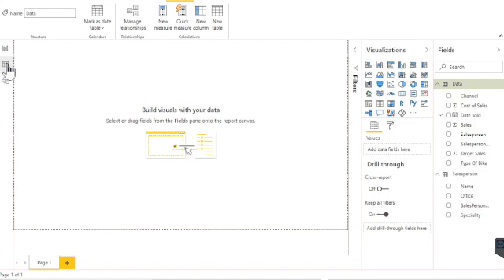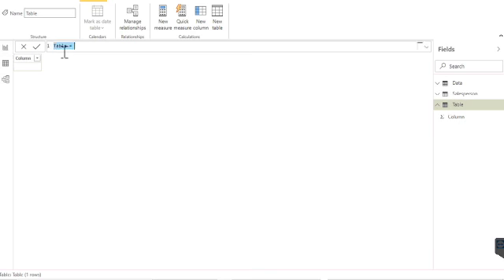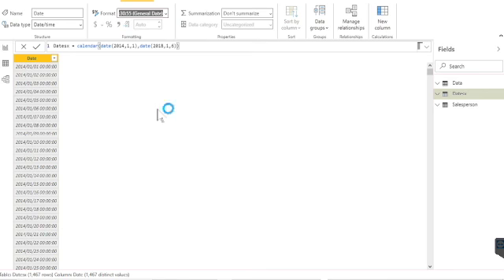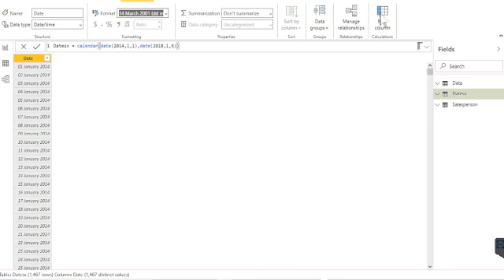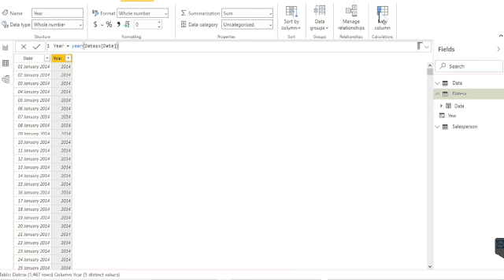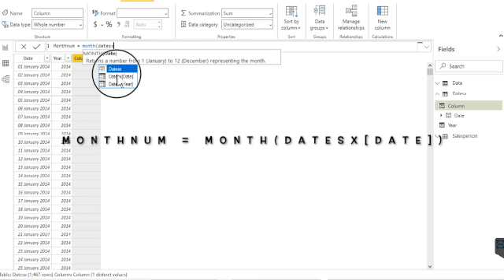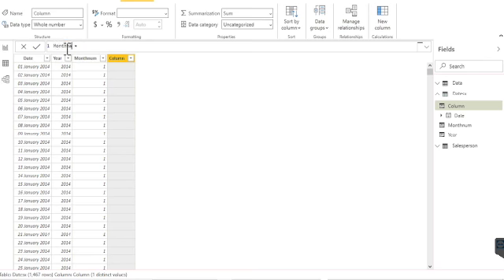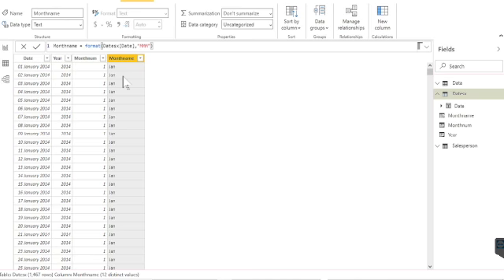PowerBI Creating extra table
This video is about PowerBI Creating extra table